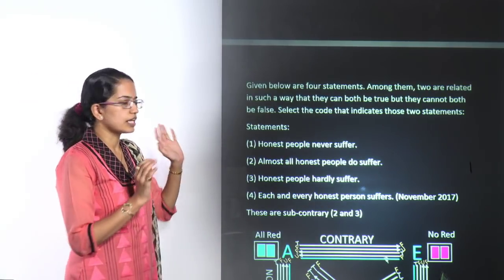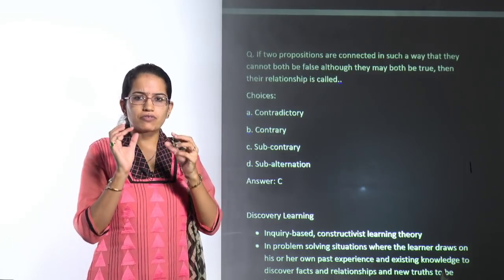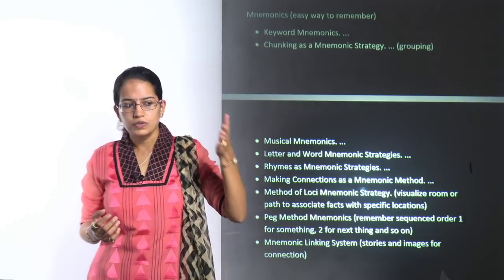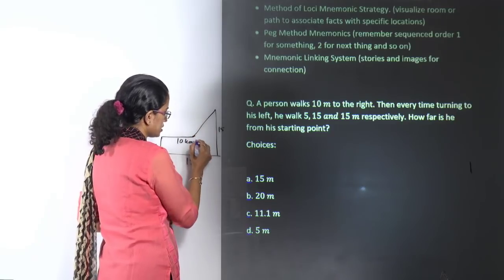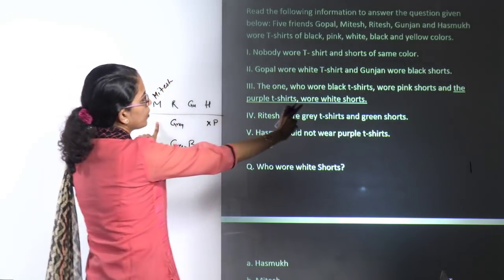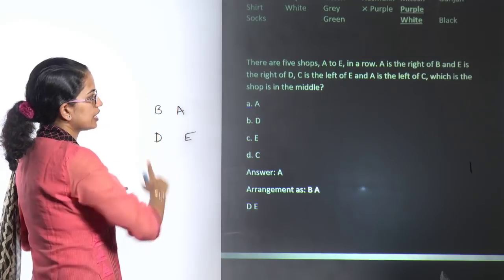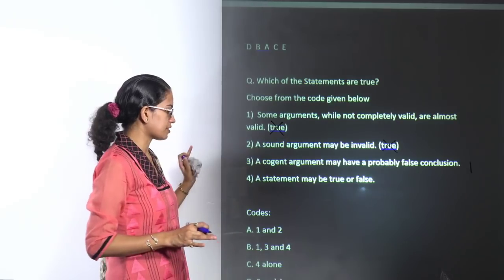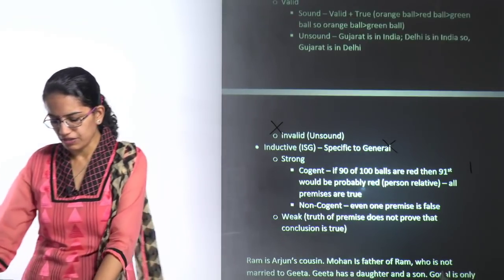Doubt Resolution Session from Crash Course before NET Paper 1 (Dec 2018) - Part 2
Dr. Manishika Jain solved the various doubts being provided by the students for the NET Paper 1 questions during the online crash course.

For Paper 1 preparation (online course, mock tests and practice questions)